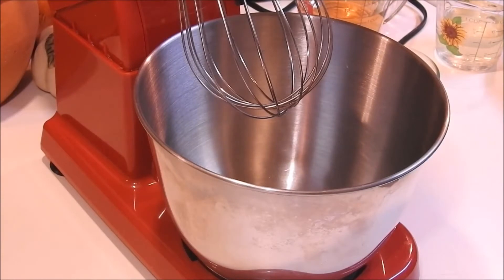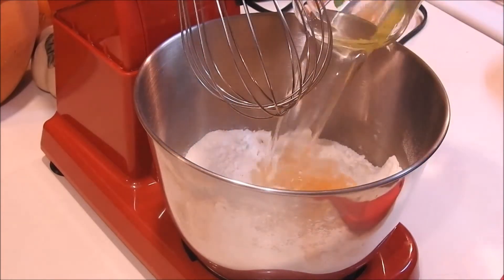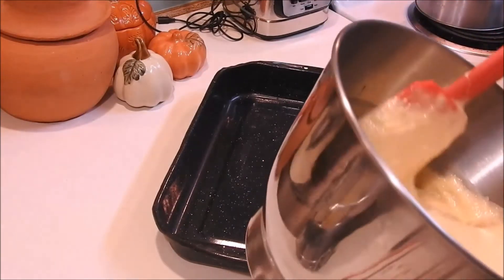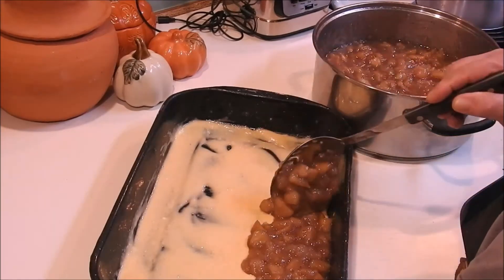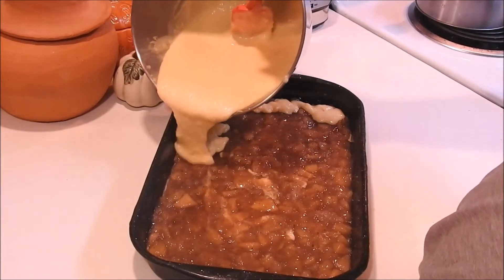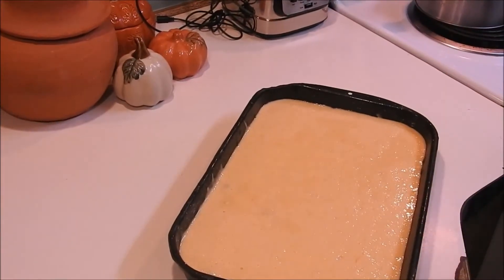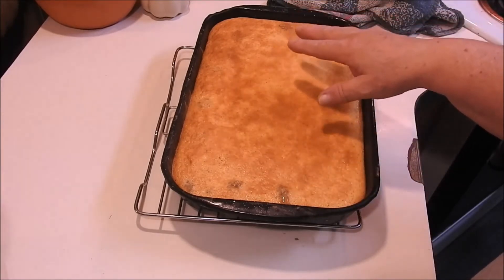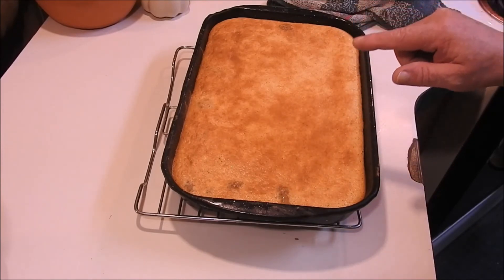Finishing my Thanksgiving Dessert, part 2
Here we go guy's my Apple pie cake. put this with ice cream and you'll never go back to pie. enjoy everyone.